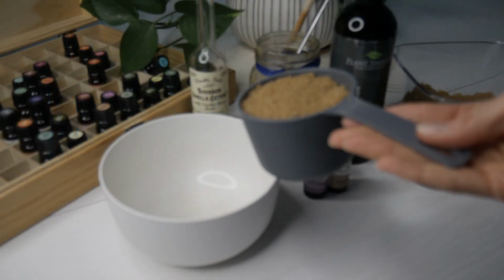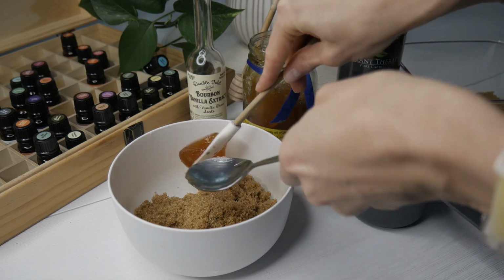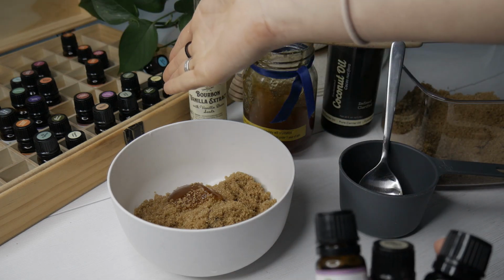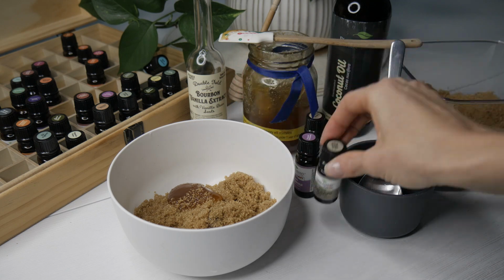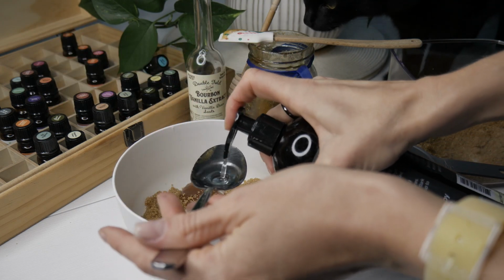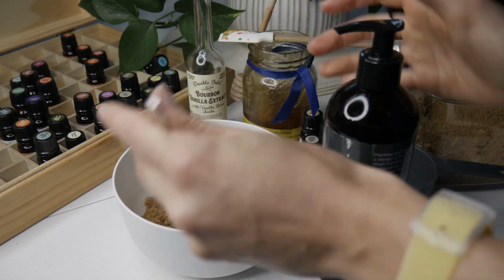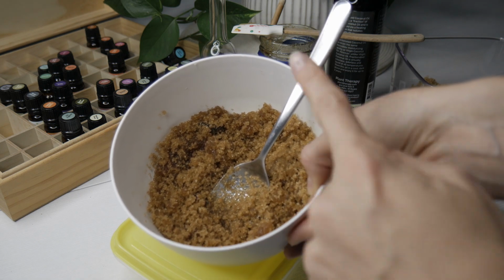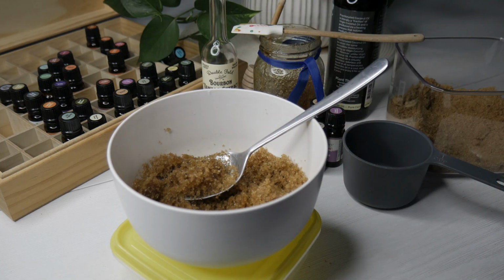Best Brown Sugar Body Scrub and Why you Want to Use It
I will be so happy to hear from you!!!

-Check out the Best Products for Health & Beauty at Thrive Market

My ETSY Store "Vintage Love NY":
+Whoever is Happy will make Others Happy too+
  Anne Frank